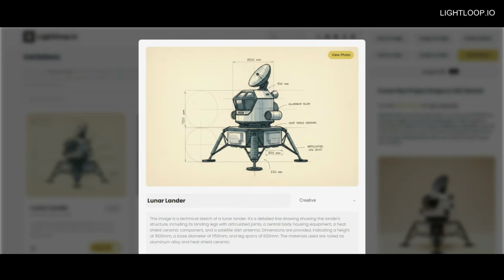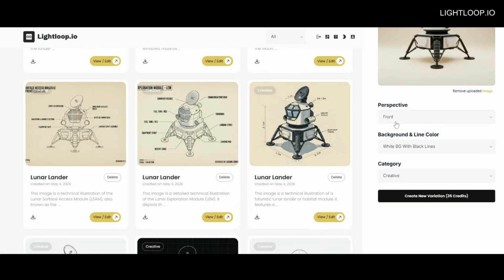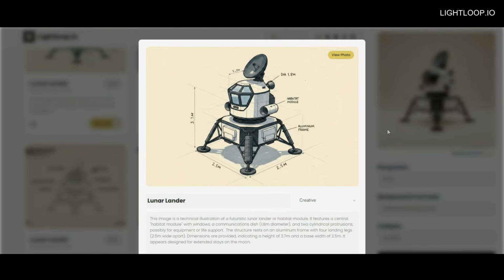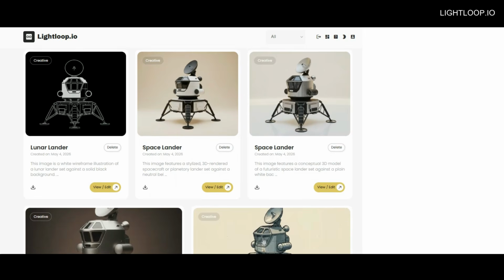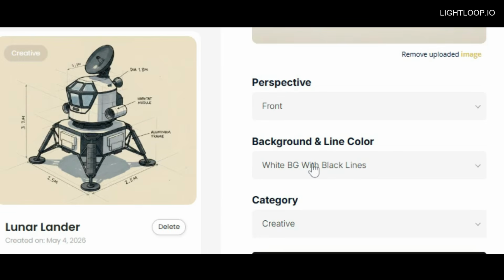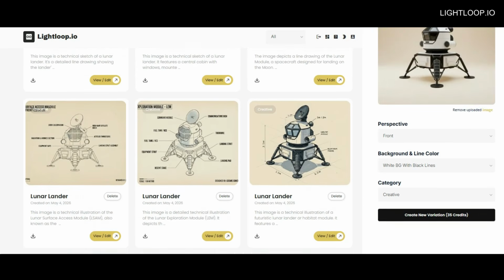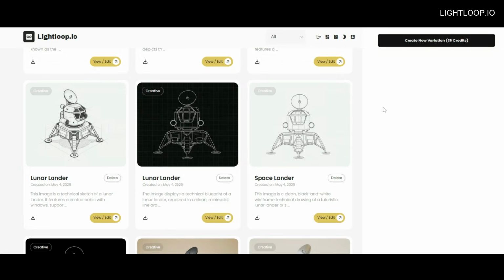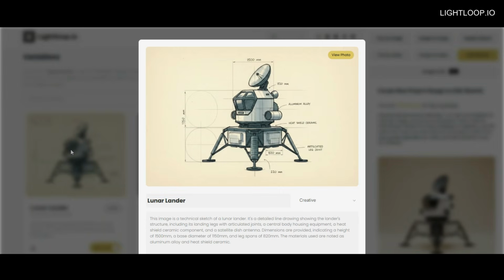Turn AI Product Images into CAD-Ready 2D Sketches with Lightloop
In this tutorial, I walk through Lightloop's CAD Sketch tool and show how to transform AI-generated product concepts into clean 2D line drawings

VIDEO DETAILS:

Taking a product idea from AI image to CAD-ready geometry used to be a slow, manual process. Lightloop's CAD Sketch tool bridges that gap. Simply upload your concept image, choose your view, and get a flattened 2D line drawing in seconds. In this video I walk through the full workflow using a moon lander concept, cover every available perspective (front, back, side, top, and ¾ view), and debut the new sketch styles we've added beyond the original light and dark modes: gray paper illustration, color illustration with marker fills, white and black pencil sketches, grid styles, and NASA-inspired vintage watercolor sketches.

⏱️ Timestamps:

0:00 - Intro
0:21 - What is the CAD Sketch Tool?
0:58 - Uploading Your Reference Image
1:30 - Choosing Your View (Front, Side, Top, ¾)
3:10 - Light & Dark Sketch Modes
2:21 - New AI Product Sketch Styles
3:12 - Using Sketches in CAD Software

👍 Like if you found a new sketch style you want to try